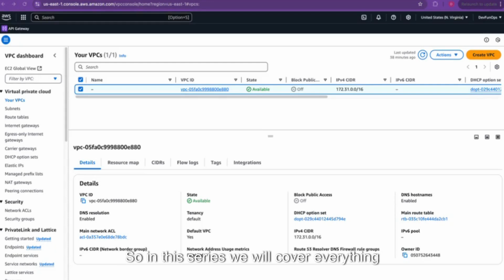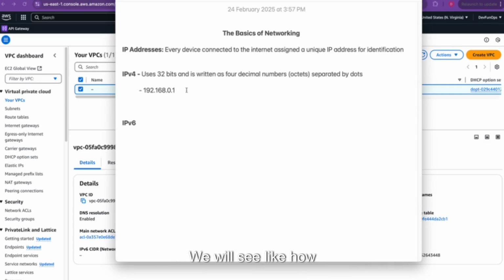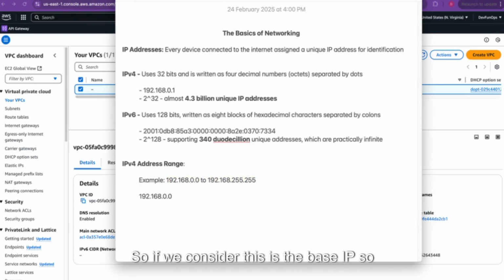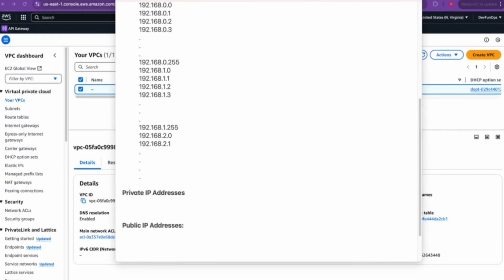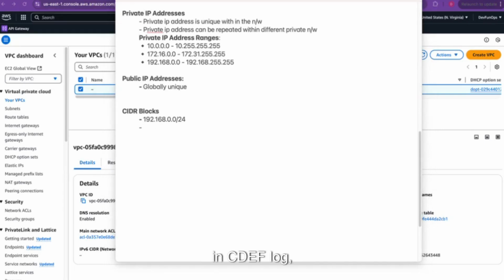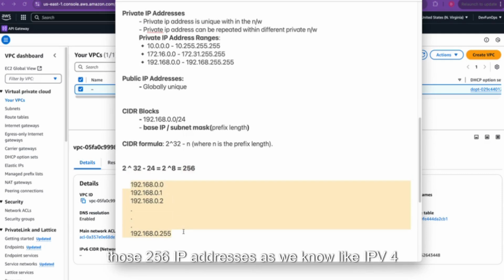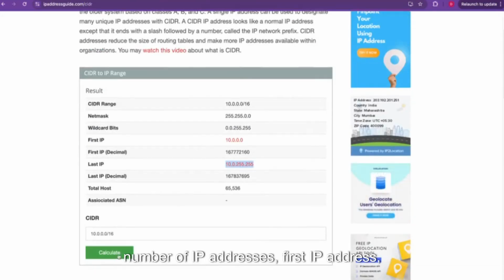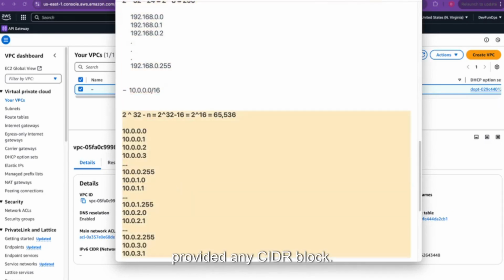Networking Basics - Understanding IP Addresses, CIDR Blocks, and Network Segmentation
In this video, we dive into the core concepts of networking, focusing on IP addresses (IPv4 and IPv6) and CIDR blocks. You'll learn how every device connected to the internet is assigned a unique IP address, and we’ll explore the differences between public and private IPs. Additionally, I walk you through the process of calculating the number of IP addresses in a given CIDR block, which is essential for network planning. This knowledge will serve as a foundation for our upcoming discussions on AWS VPCs and building secure, scalable cloud networks. Make sure to review this content before moving on to the next topics!

IP Addresses
CIDR Blocks
Network Segmentation
Subnetting Tutorial
Networking Basics
VPC in AWS
Understanding Networking
IP Address Classes
Network Architecture Explained
CIDR Notation
How to Subnet
AWS Networking Guide
Networking for Beginners
Cloud Networking Basics
Subnetting for Beginners
IP Addressing Explained
AWS VPC Tutorial
Cloud Computing Networking